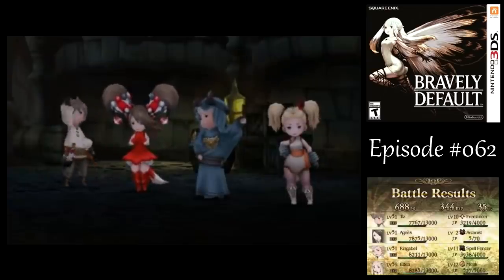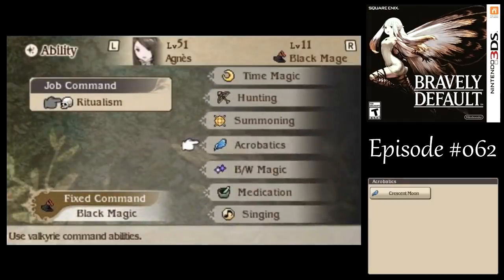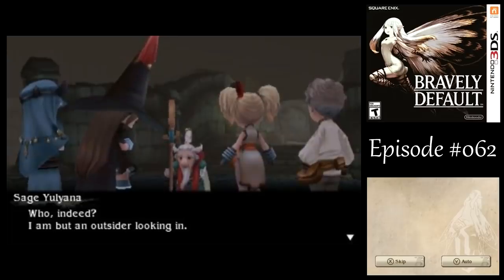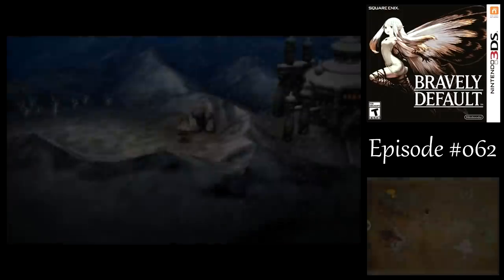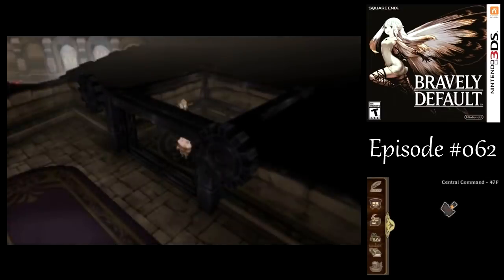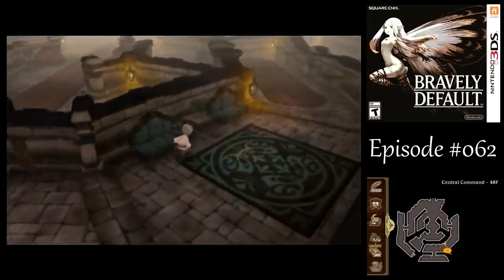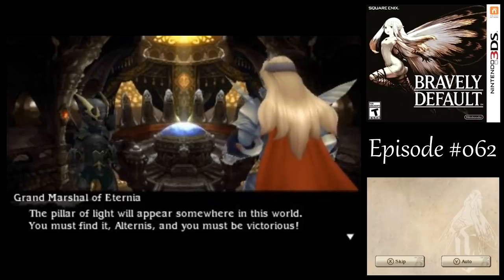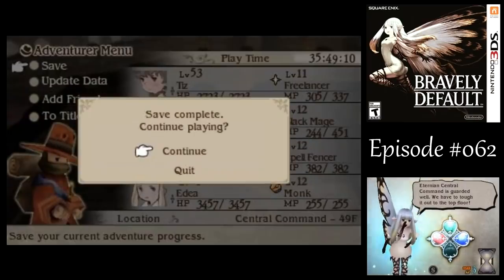Let's Play Bravely Default #062 - Insidious Six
In this episode of Bravely Default, we try to escape from the Eternia Prison and head for the chambers of the Council of Six.

New Enemies Encountered: Duchy Guardsman

Recommended Jobs & Abilities, at this point in the game
Tiz: Freelancer, Thievery, JP Up, Speed 10% Up, Speed 20% Up
Agnès: Black  Mage, Ritualism, Speed 10% Up, Speed 20% Up, M.Attack 10% Up
Ringabel: Spell Fencer, Chivalry, Two-Handed, Speed 10% Up, Speed 20% Up
Edea: Monk, Acrobatics, P.Attack 10% Up, Two-Handed, Speed 20% Up

Tiz: Kunai, Iceflame Shield, Red Cap, Adamant Vest, Hermes Sandals
Agnès: Poison Rod, Blessed Shield, Red Cap, Black Robe, Amulet
Ringabel: Flametongue, Red Cap, Power Sash, Rebuff Locket
Edea: Diamond Staff, Red Cap, Power Sash, Rebuff Locket